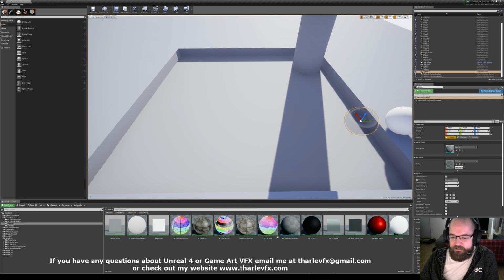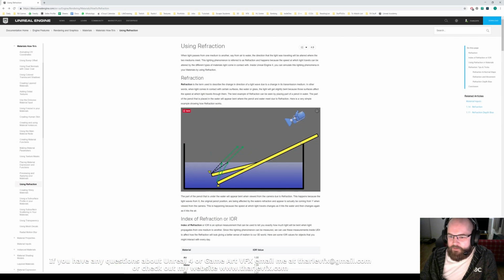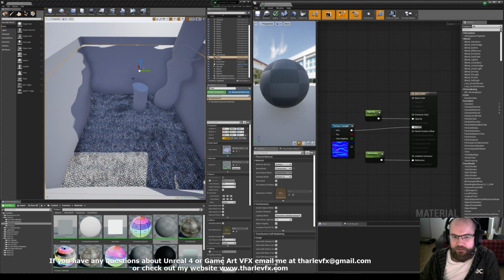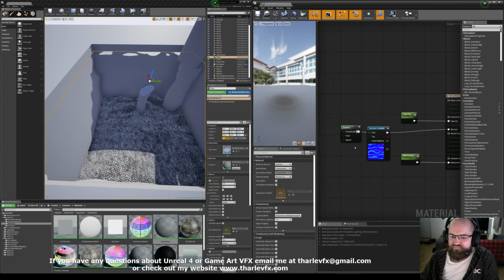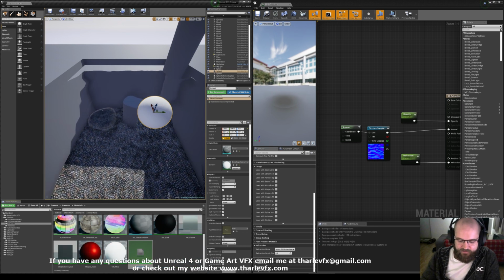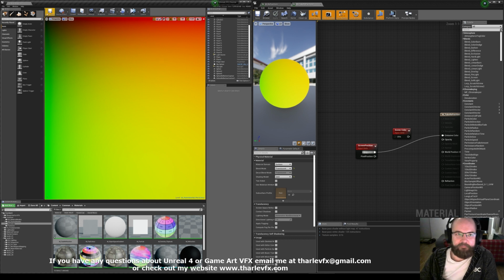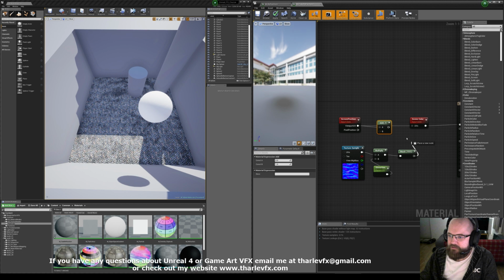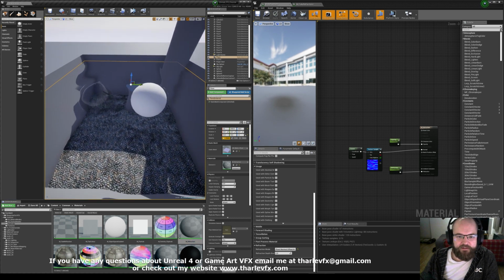Refraction and Distortion with Scene Colour in UE4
A little look at how refraction works in Unreal 4 and how we can create our own, slightly limited, distortion shader with the Scene Colour and Screen Position nodes.